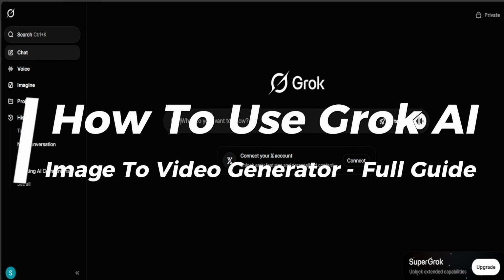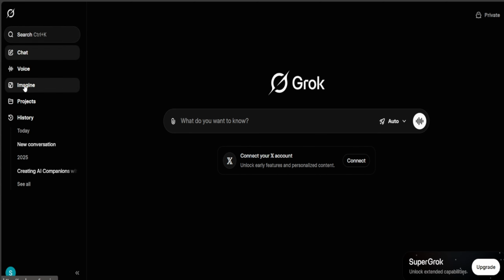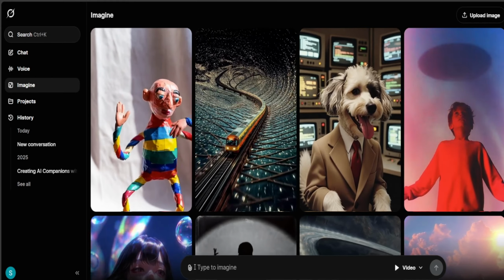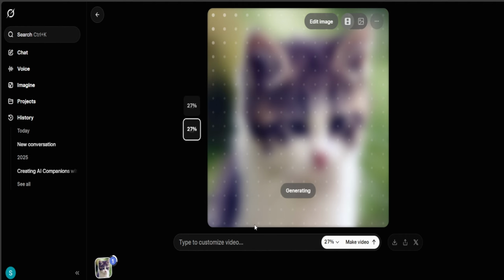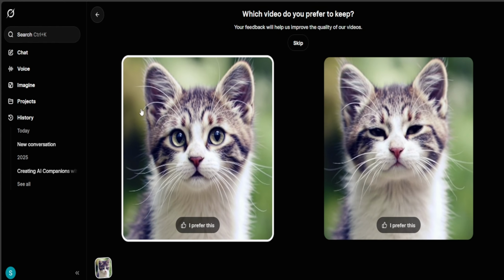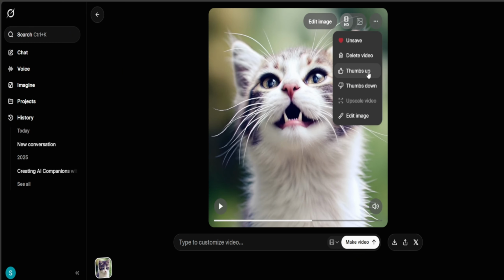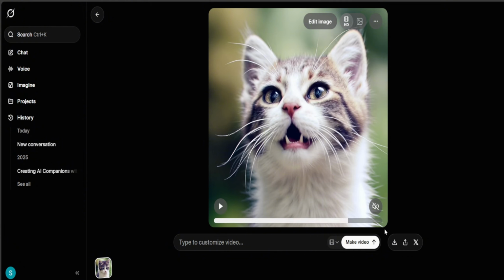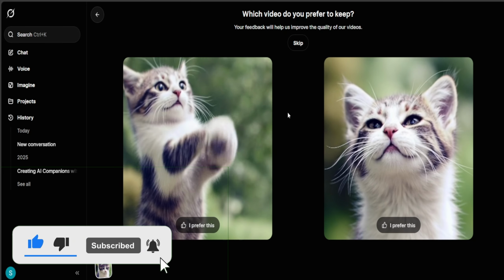How To Use Grok AI Image To Video Generator - Full Guide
In this video I show you How To Use Grok AI Image To Video Generator - Full Guide